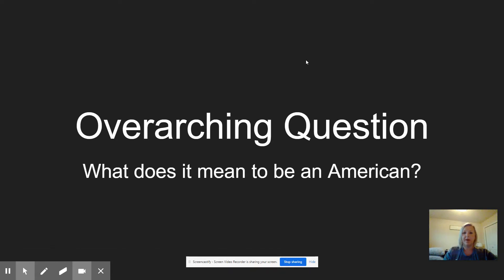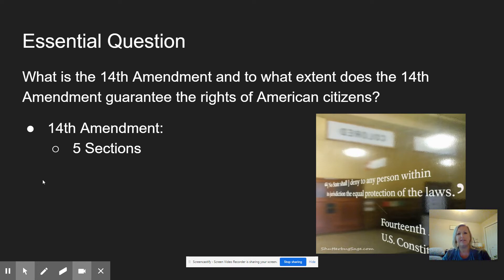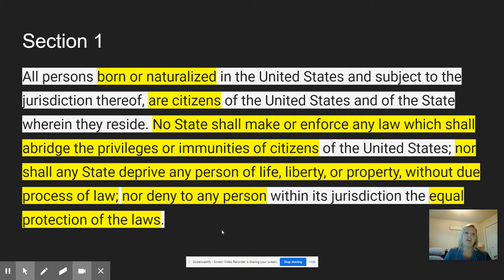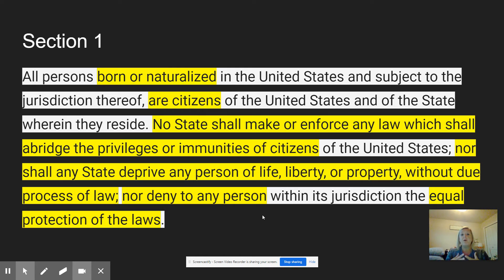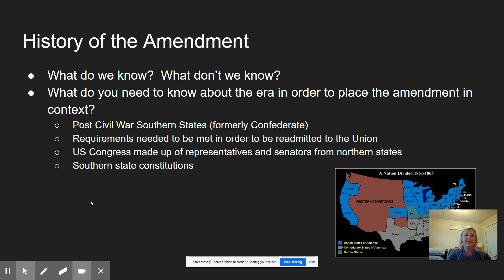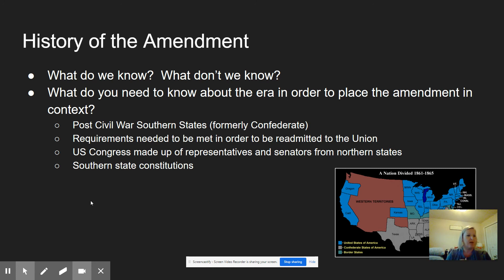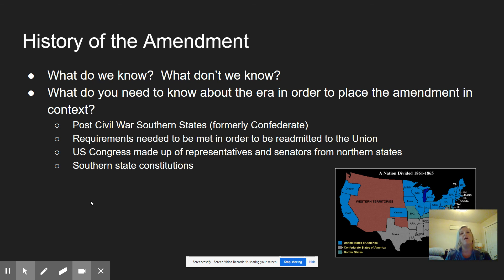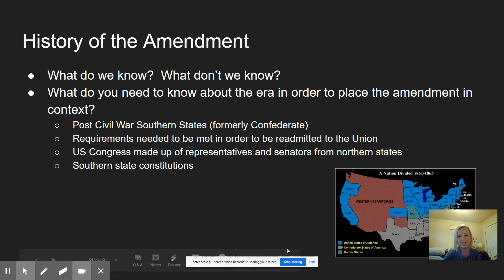History of the 14th Amendment